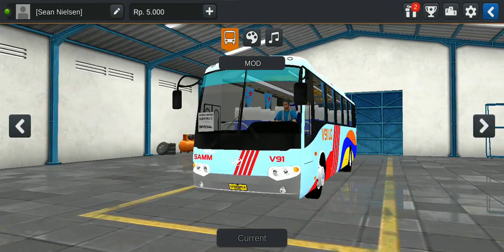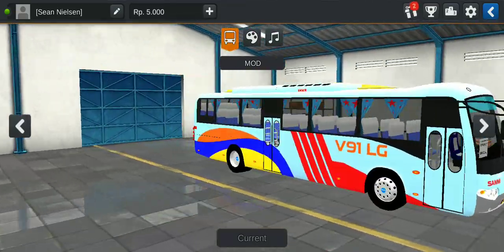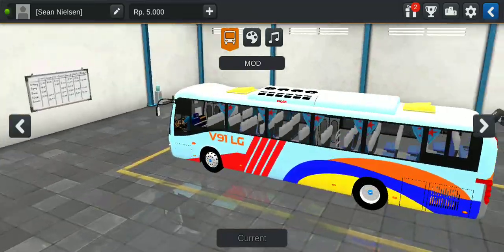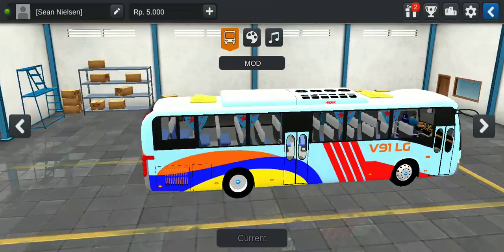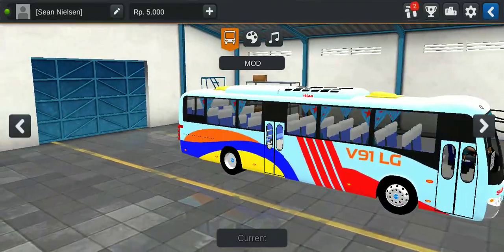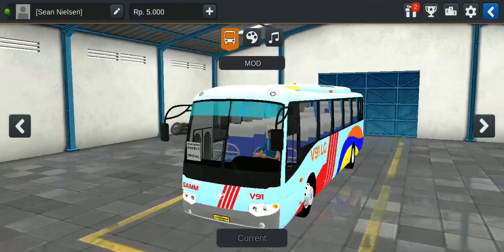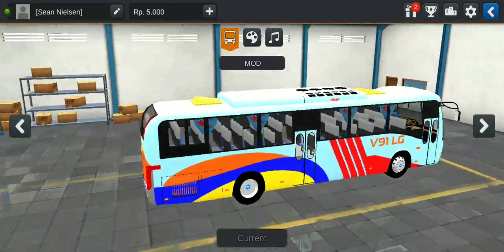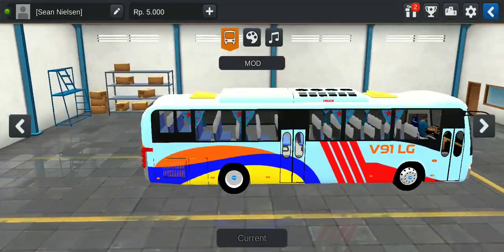Bus Simulator Indonesia: Higer V91 LG With Double Doors Bus Showcase